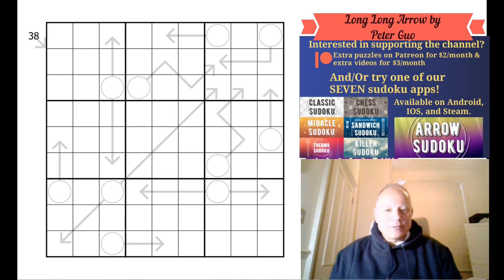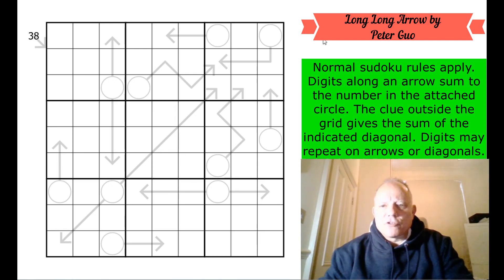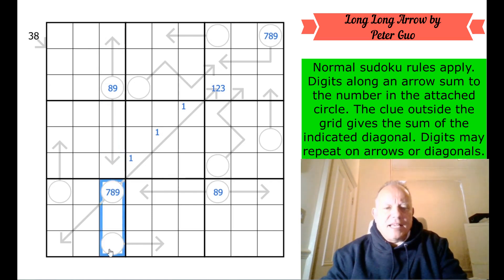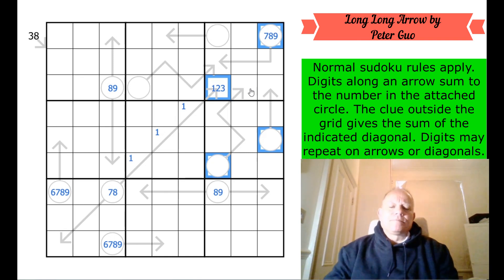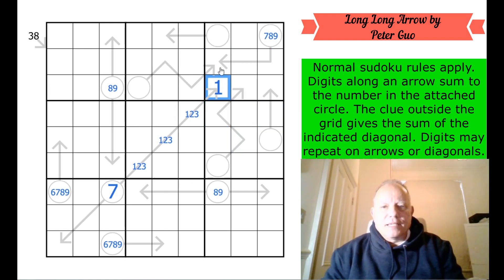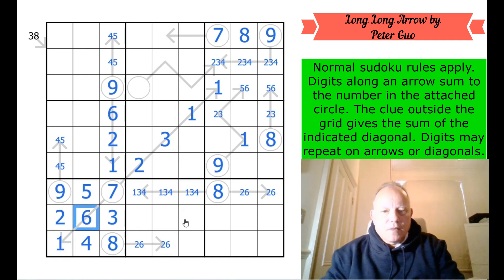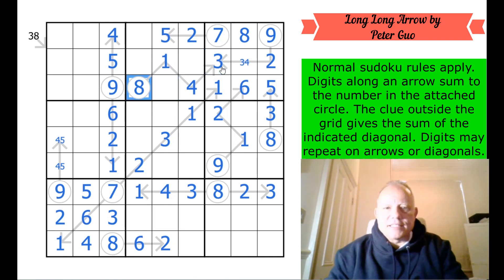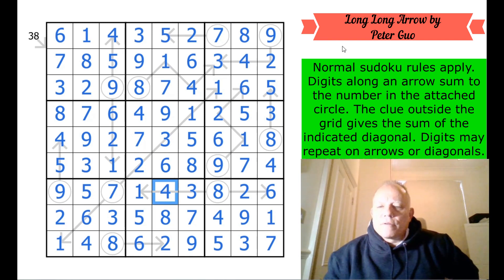The Sudoku Made in Taiwan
This is where you can play Long Long Arrow by Peter Guo
Normal sudoku rules apply. Digits along an arrow sum to the number in the attached circle. The clue outside the grid gives the sum of the indicated diagonal. Digits may repeat on arrows or diagonals.

▶Music◀
▶SOFTWARE◀
▶Logo Design◀
Melvyn Mainini

Joel Blundell
▶ABOUT US◀